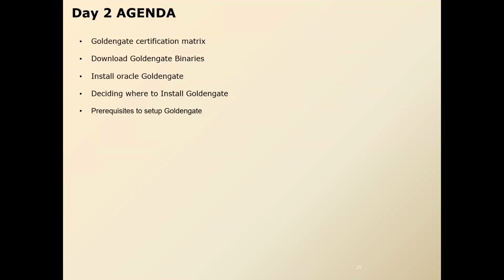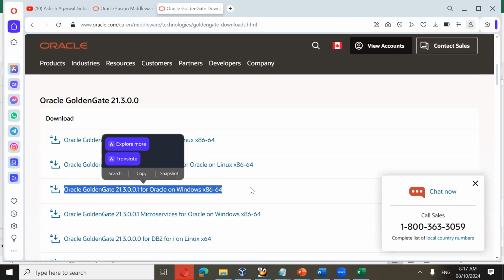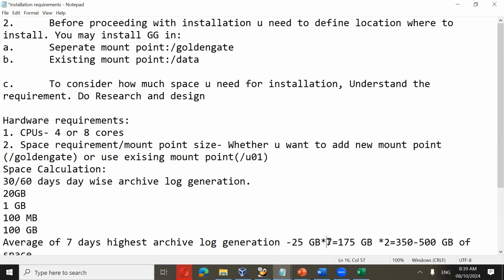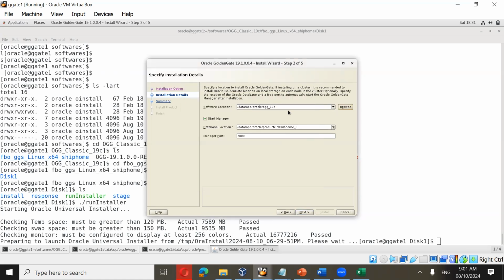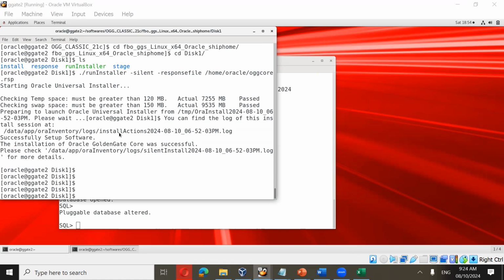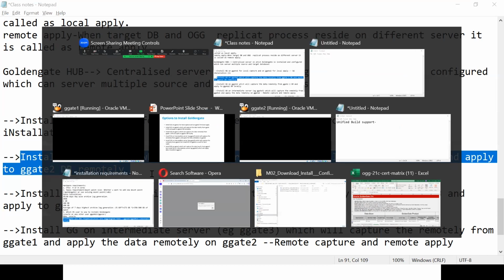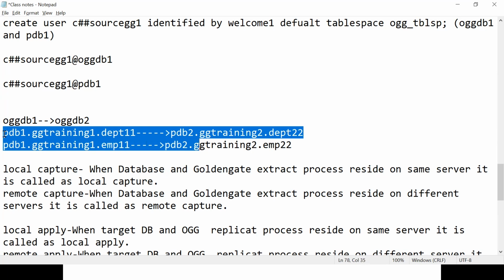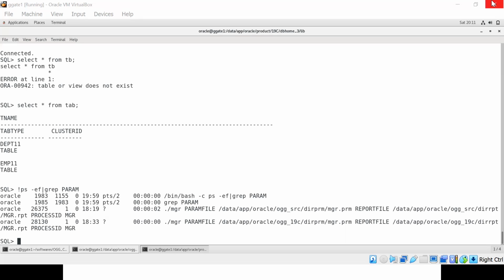Day 2 of 7 Week Learning Oracle Goldengate (Installation, Download and Options to install OGG)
This is Day 2 of 7 week learning Oracle Goldengate Classic Architecture session coducted on 10th Aug 2024. Below are the notes from the session:

In Day 2 of Oracle GOldengate Classic Architecture weekend training batch we  discussed about below:
Recap of Oracle Goldengate Classic Architecture 19c Session 2:

1. The Goldengate training VM Has 12.2 Database and 19C Binaries are present in /home/oracle/softwares
2. For Goldengate binaries download, Before download and install Install , make a note of below
Source : DB Type , Version , Platform
Target : DB Type , Version , Platform
A.
1.Before you proceed with download and installation , always Check the certification matrix
--Follow the instructions to download the GG from OTN
--Check for system requirement and supported platform for oracle goldengate version we are installing use link :

--After copying the Software , invoke the runInstaller
2. Before proceeding with installation u need to define location where to install. You may install GG in:
A. Seperate mount point:
B. Existing mount point

C. To consider how much space u need for installation, Understand the requirement. Do Research and design

Hardware requirements:
1. CPUs- 4 or 8 cores
2. Space requirement/mount point size- Whether u want to add new mount point (/goldengate) or use exising mount point(/u01)
Space Calculation:
30/60 days day wise archive log generation.
20GB
1 GB
100 MB
100 GB
Average of 7 days highest archive log generation -25 GB*7=175 GB *2=350-500 GB of space
3. Which OS user to use to install Goldengate
(oracle or any other user ggadmin/gguser)
DBAs -oracle
Goldengate and DBA responsiblities are seggreagted then - gguser/ggadmin (oinstall group)

3. Below are the options available to Install GG:
--GUI Installation
--Silent Installation –
./runInstaller -silent -responseFile /home/oracle/Downloads/ggate/fbo_ggs_Linux_x64_shiphome/Disk1
/response/oggcore.rsp
--Silent installation , You can use the response file
--You need to have Different GG install for Different versions of the Database
GGSCI is the command to invoke the GG
 --Go to GG home
 --execute "./ggsci"
--To see all process in GG
 --info all
J. Manager process is default for gg install

--Only one manager process for each GG install
--All parameter file folder
 --$GG_HOME/dirprm
--Create directories in GG
 --create subdirs
--"dirpcs" is the folder for all the process with running in GG
--"dirrpt" stores all the reports files
--if you restart the process new report file generates
--ggserr.log file is the log for GG , like alert log for Database
--Manager Parameter file
 --mgr.parms

K.  Manager Process
 --Purpose is to manage all the GG resources
 --differnt commands manager process :
  --info all -- to gett all details
  --edit params mgr -- Edit manager parameters
  --view params mgr -- view teh manager parameters
  --info mgr -- Manager info
  --start mgr -- start the manager
  --stop mgr -- stop the manger

L. There are total 3 processes involved in GG replication process (Classic Architecture)
- Capture or Extract process
-  Pump process
-  Delivery or Replicat process
We will be configuring these process for setting up Oracle GG replication

- Oracle GG installed in source and target. (Classis Architecture)
- Source GG installation location - /u01/app/oracle/product/ogg_src
- Target GG installation location - /u01/app/oracle/product/ogg_trg
- We created database in multitenant architecture
 SOURCE
- Container database - OGGDB1
- Pluggable database - PDB1

TARGET
- Container database - OGGDB2
- Pluggable database – PDB2
4. Below are the Options to Install Goldengate
--Install GG on ggate1 for local capture and on ggate2 for local apply
--install GG on ggate1 which will capture the data locally from ggate 1 DB and apply to ggate2 DB remotely
--Install GG on ggate2 which will capture the data remotely from ggate 1 DB and apply to ggate2 DB locally
--Install GG on intermediate server (eg ggate3) which will capture the remotely from ggate1 and apply the data remotely on ggate2

--Install GG on intermediate server (eg ggate3) which will capture the remotely from ggate1 but install GG on ggate2 as well for local apply

--Install GG on ggate1 which will capture the data locally from ggate1 but install GG on intermediate server (eg ggate3) which will apply data remotely to ggate2
- Prior to setup there are certain pre-requisites we need to meet to setting up Oralce GG at Source and Target level.
- Oracle GG already installed in source and target. (Classis Architecture)
- Source GG installation location - /data/app/oracle/product/gg_src
- Target GG installation location - /data/app/oracle/product/gg_trg
SOURCE
- Container database - OGGDB1
-Pluggable database - PDB1
- Created GGTRAINING1 under PDB1